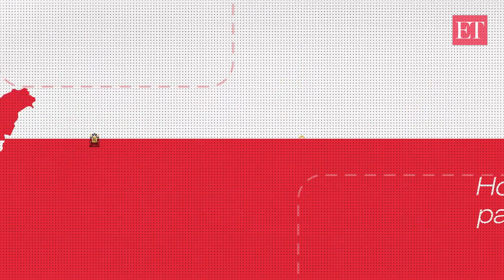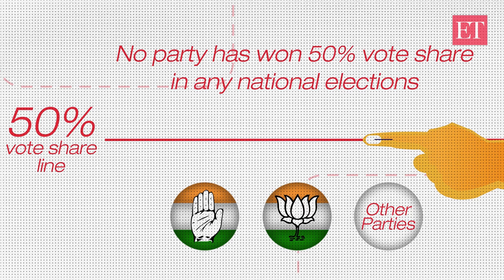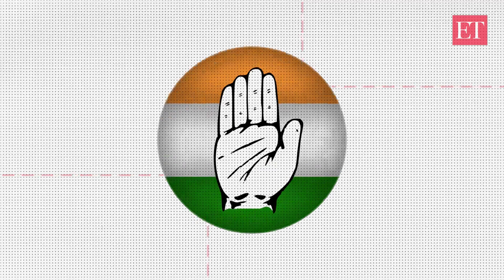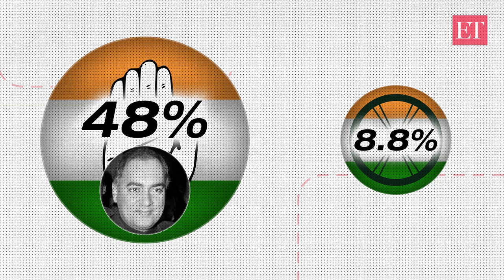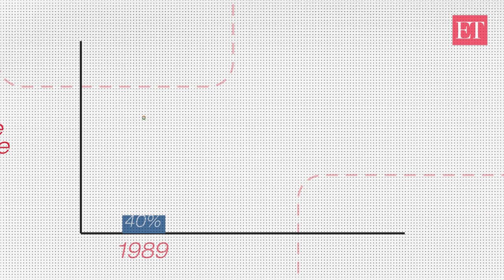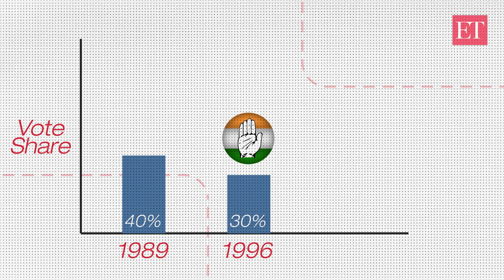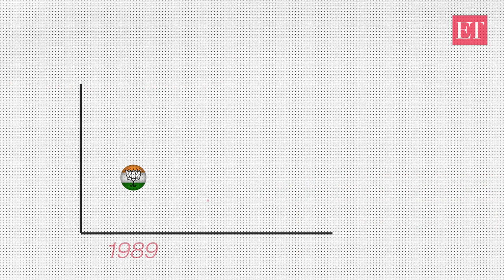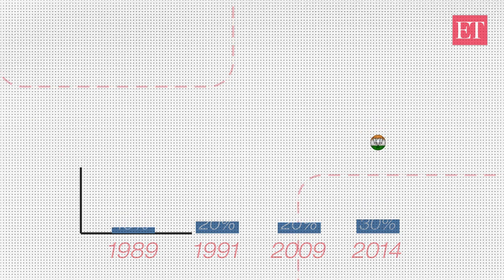Lok Sabha Elections: The story of vote share to the seat of power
No party has ever won 50% vote share in any national elections, since the first national elections in 1951. Not even Jawaharlal Nehru's Congress could get 50% vote share. After analyzing successive general elections, one can infer that even with a vote share of just 20% for a party can have a potential Prime Minister, provided it is in the right alliance group. ET Explains